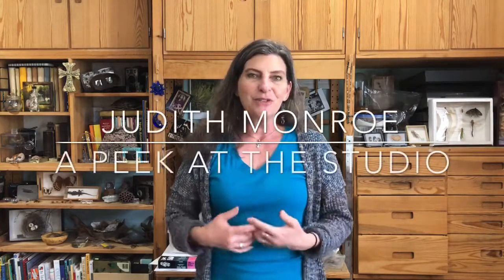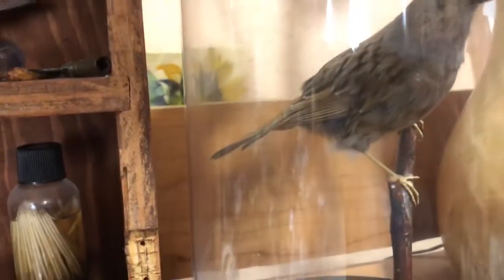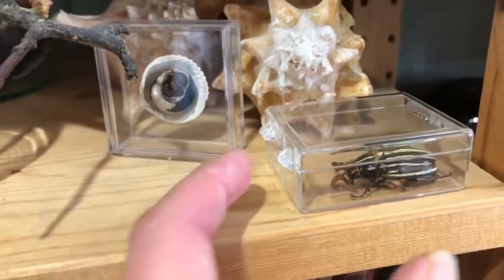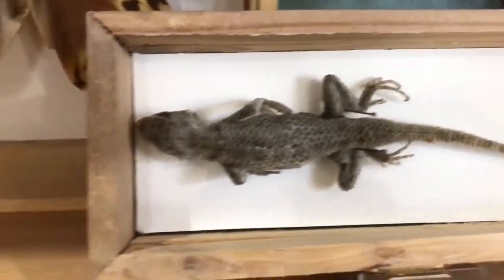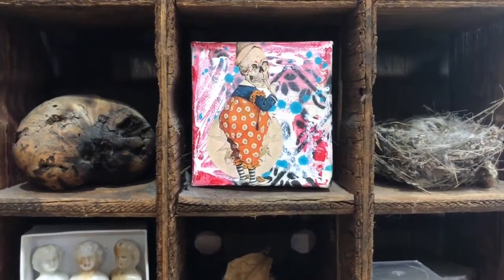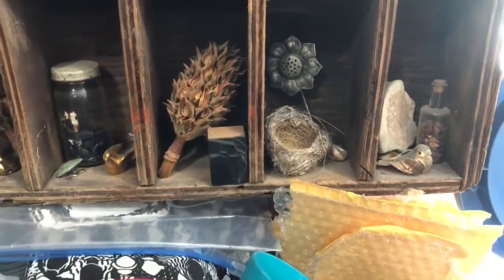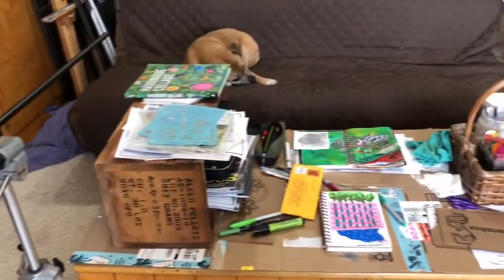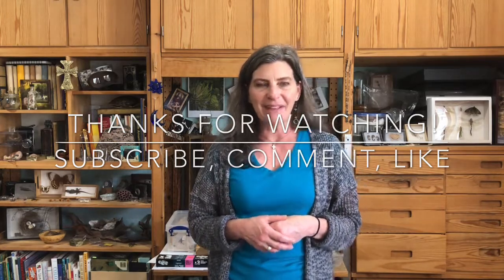Peek into the Studio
Come take a peek into my studio! I'll show you around and show you some of my favorite treasures.